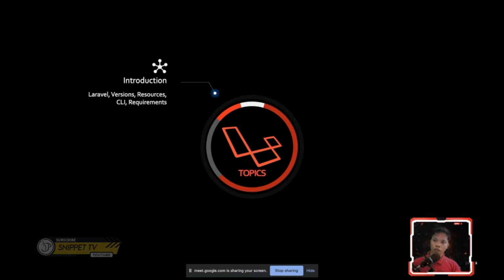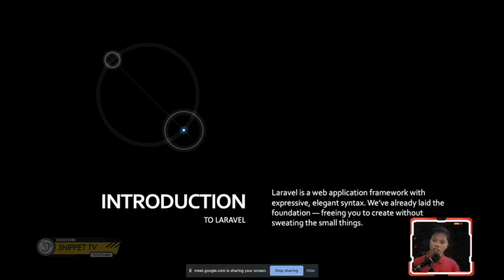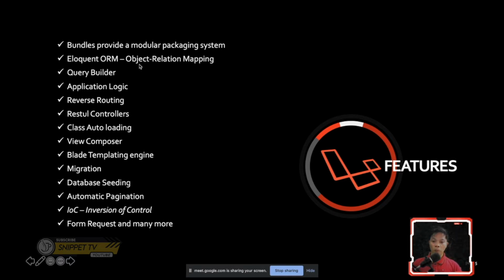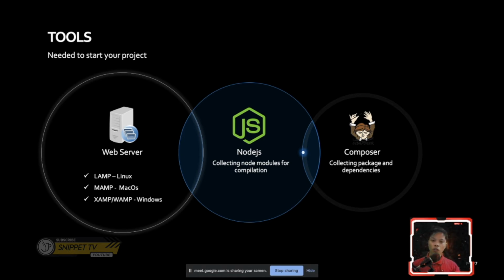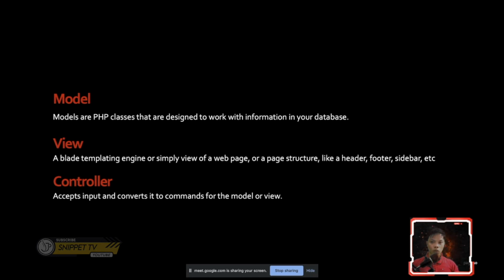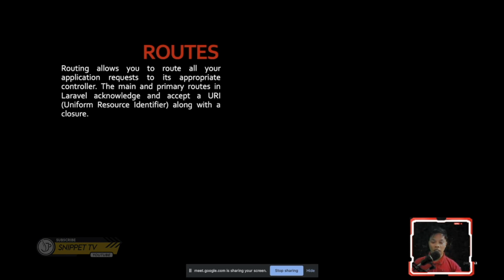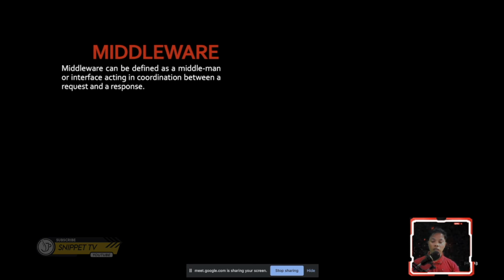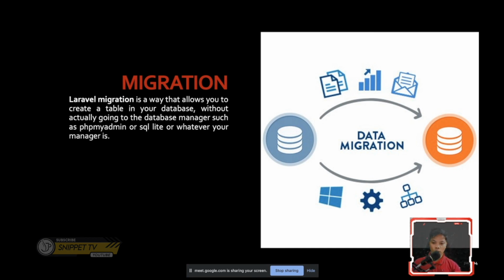Laravel Webinar | MinSCAT Bongabong Campus IT Society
Laravel webinar explained the concept and features of Laravel PHP framework. Sorry for the audio :)